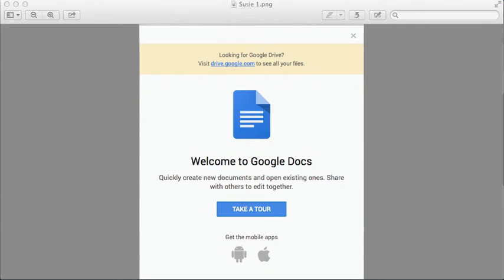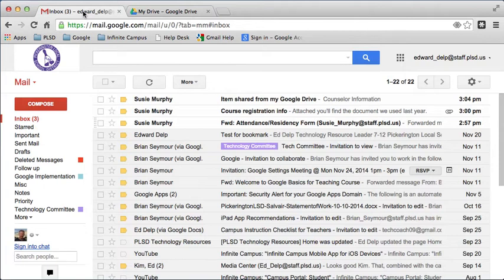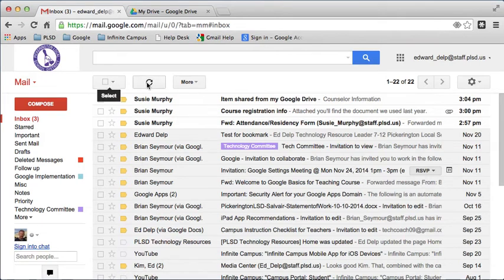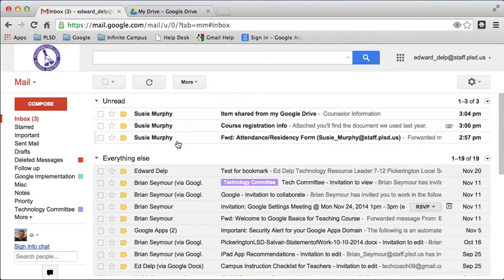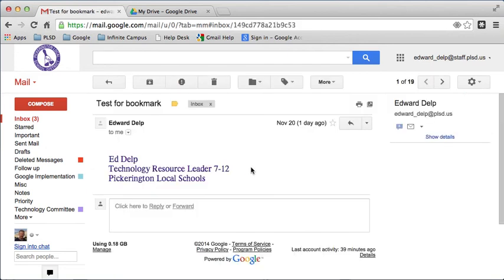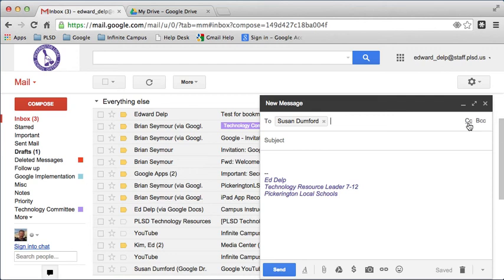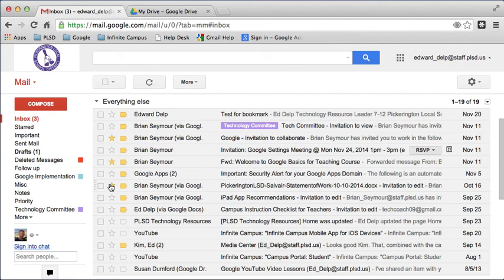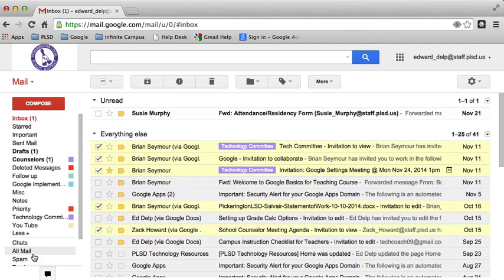Gmail 101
Basic Introduction and overview for Gmail.